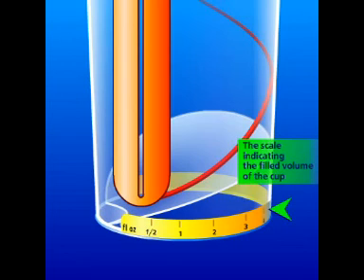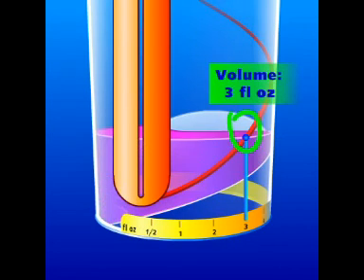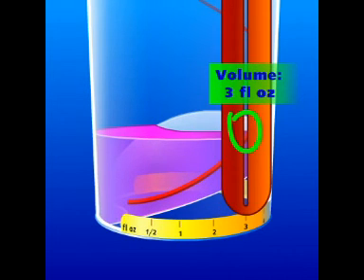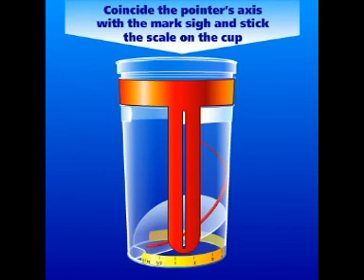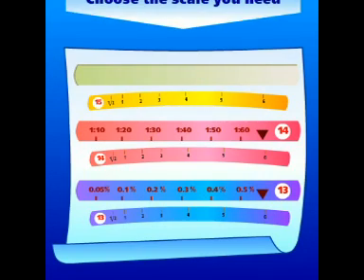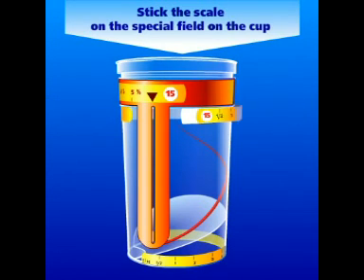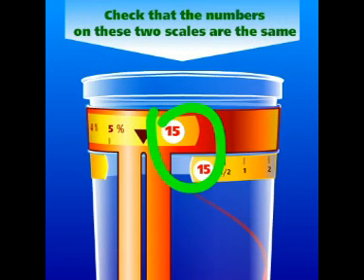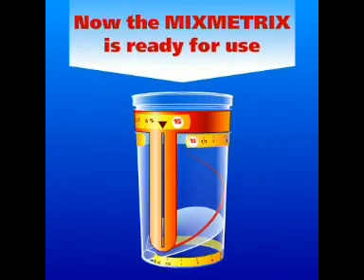the invention of home garden mixmetrix net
Say NO pipette, tea and table spoons, table knives ends, caps, all kinds of jiggers and terms: "about this much"!